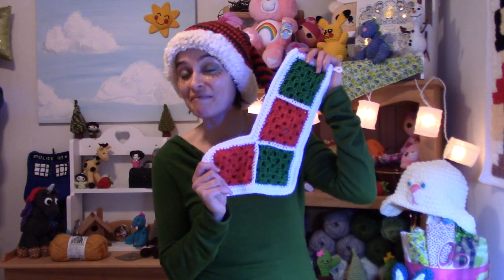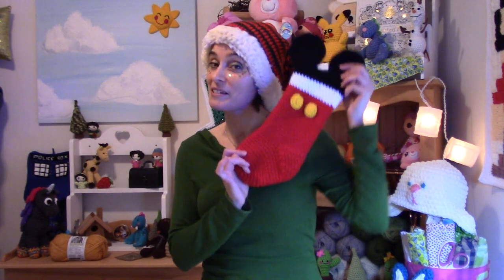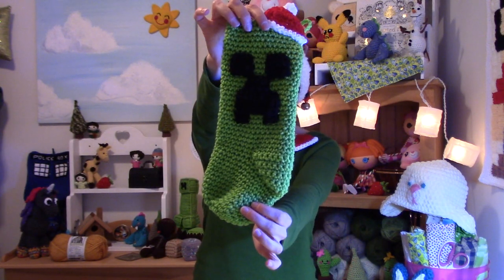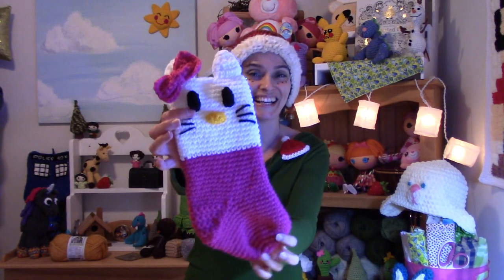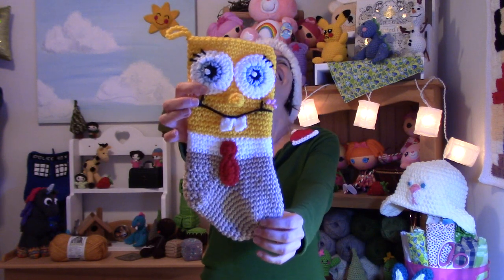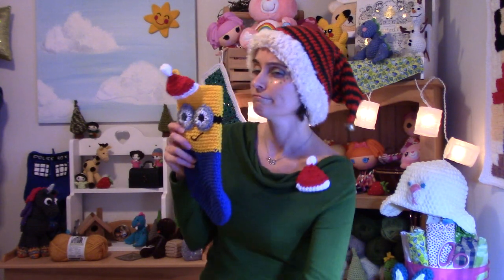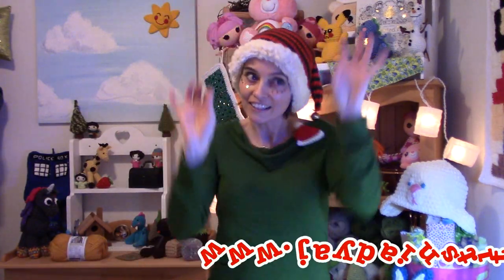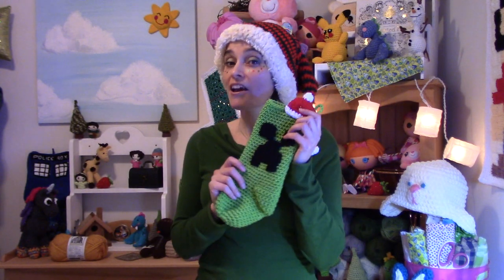Character Christmas Stockings Vlog & Free Crochet Patterns!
Merry Christmas!  Visit the Pattern Workshop page on our website for these FREE Christmas Stocking crochet patterns!